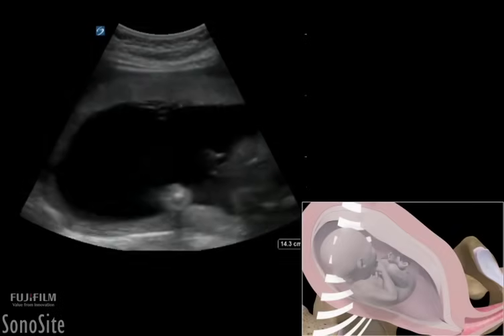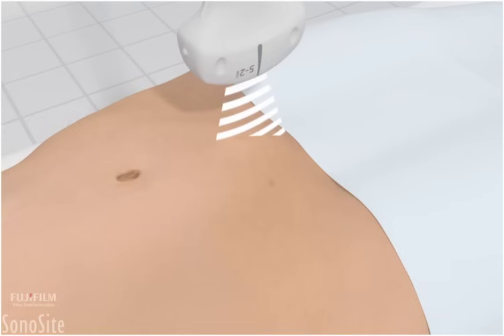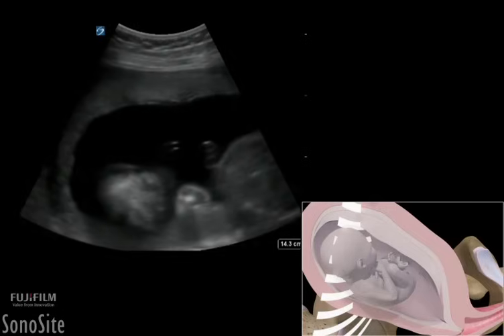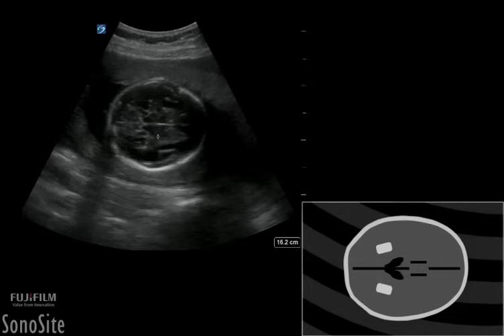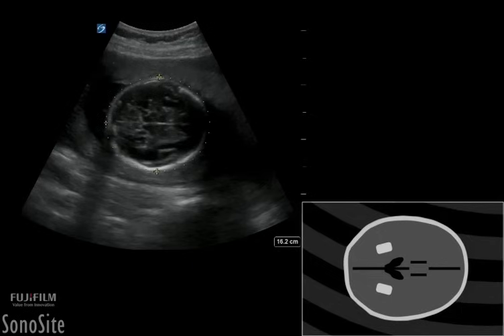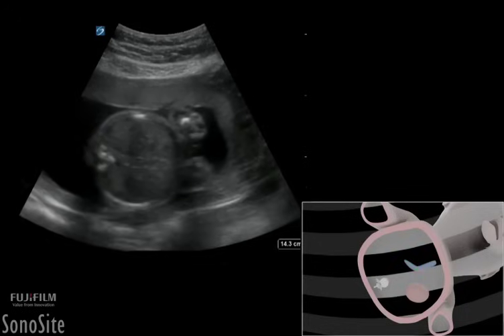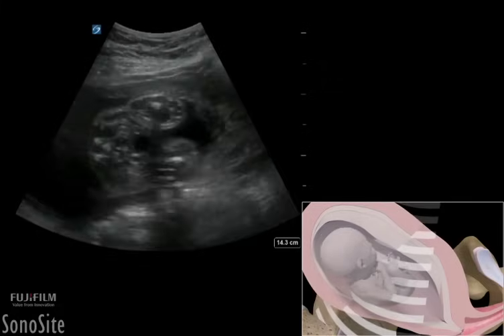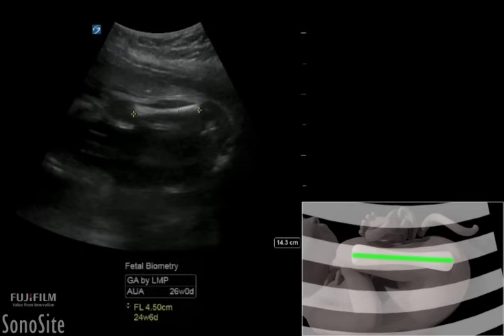How To: Pregnancy BPD HC AC and FL Measurements 3D Video